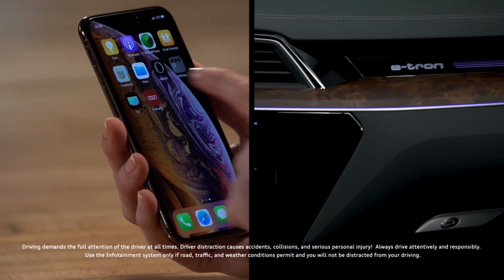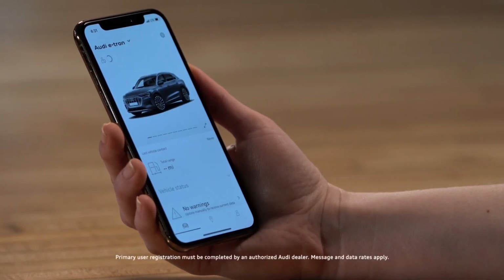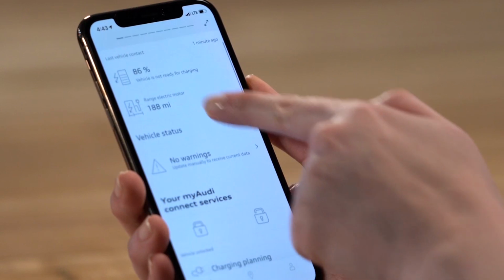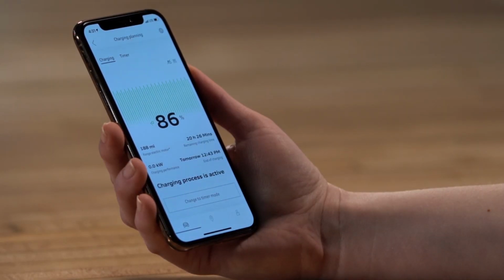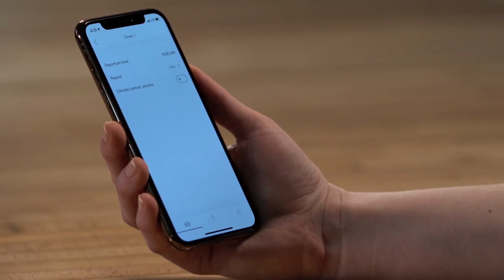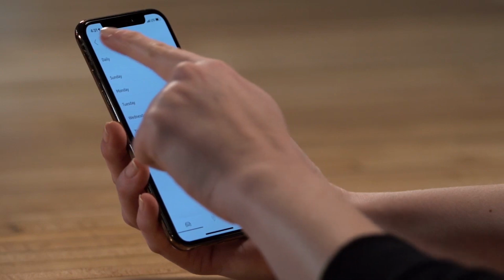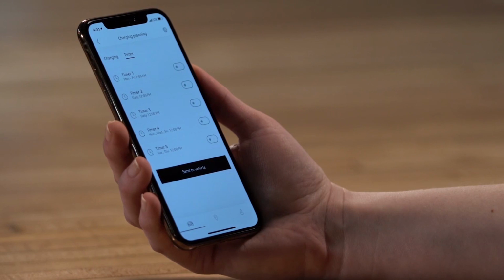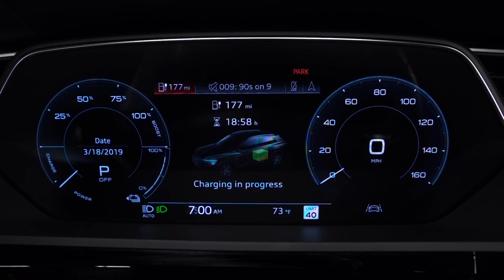Audi Tech Tutorial: myAudi App Charging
Understand how battery charge scheduling for the e-tron can be managed from a compatible connected device.